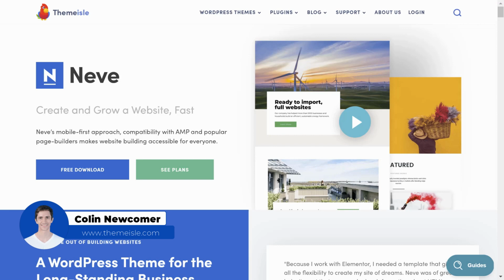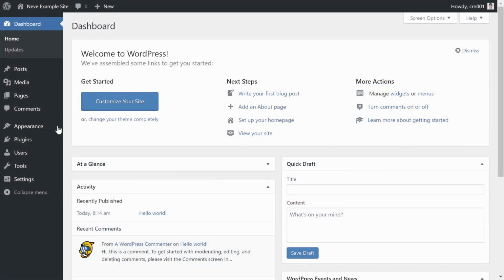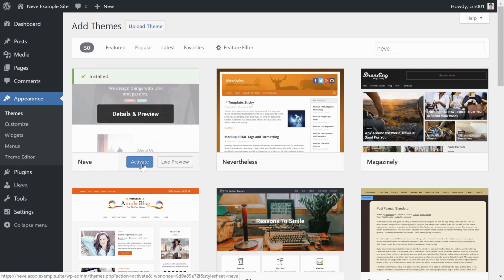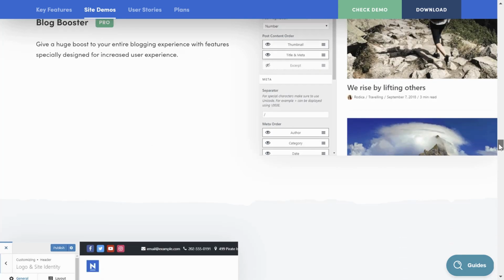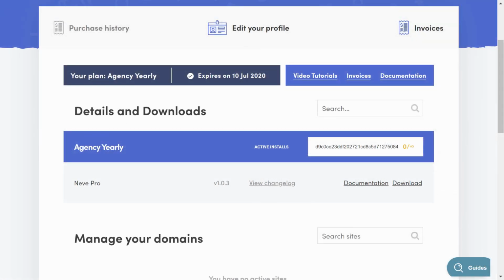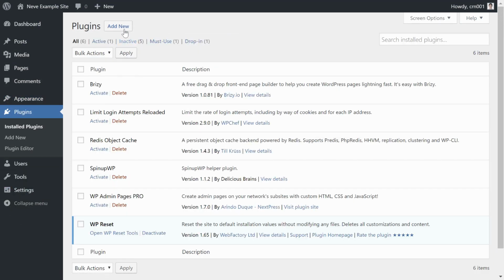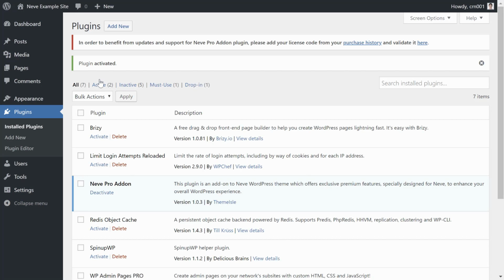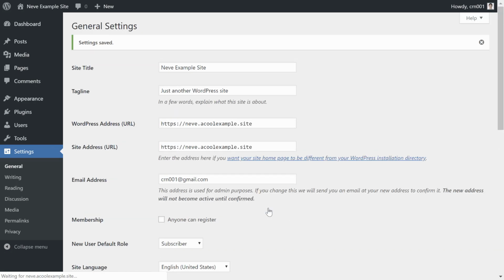How To Install Neve: Super Fast WordPress Theme [NEW]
In this video, we will show you how to install the Neve WordPress theme and its pro add-on that comes with additional features for building a fast and great looking website.

You can download Neve from our website, or you can search for it on your dashboard and then get your website up and running in no time.

ThemeIsle is the go-to source for the High-Quality WordPress Themes (both free & premium), and plugins every website owner needs. We love all things about WordPress, but we're not afraid to tackle other web related subjects. Our goal is to give those websites easy-to-use themes and designs that can be managed by everyone.